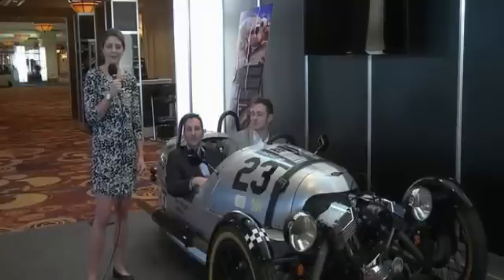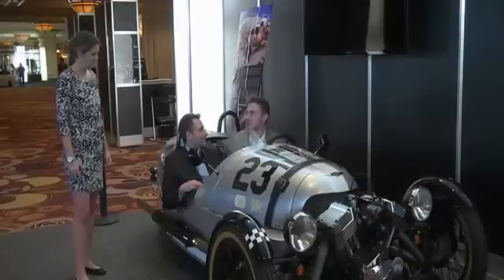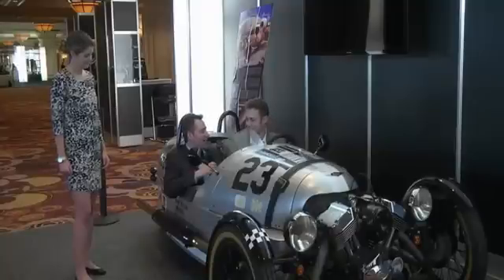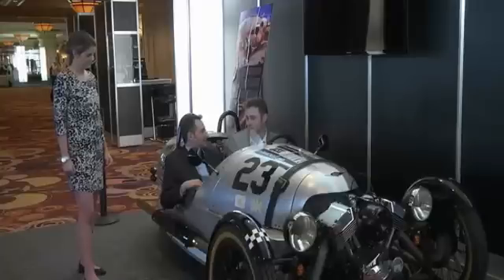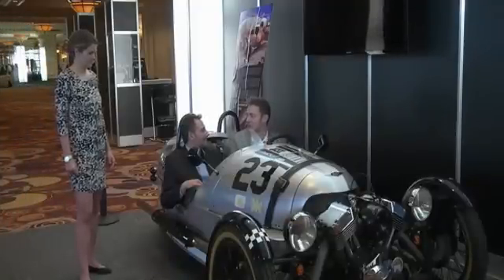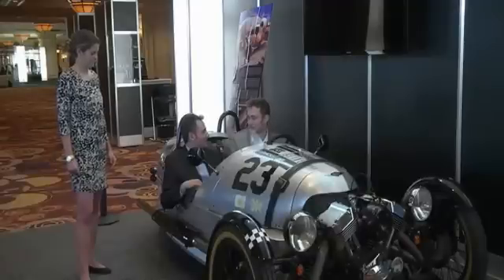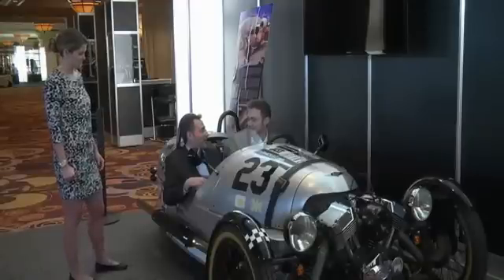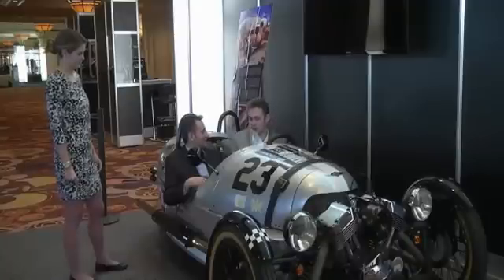Facecast: Morgan Motor Company (live from Autodesk University)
Learn about how Morgan Motor Company uses the AutoCAD Design Suite, including 3ds Max Design, Alias and Showcase for the design of their incredible cars. Morgan Motor Company's senior designer, Jon Wells joins us from Autodesk University 2012 from Las Vegas for this interview.